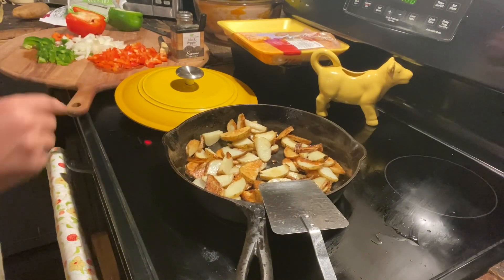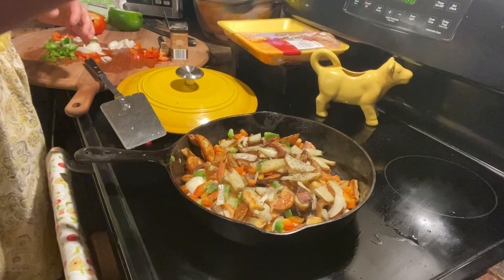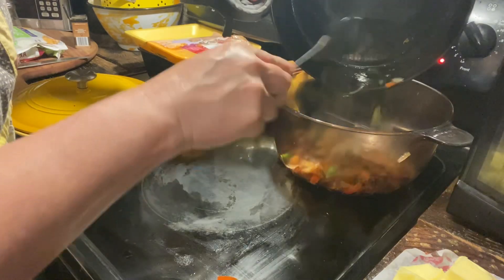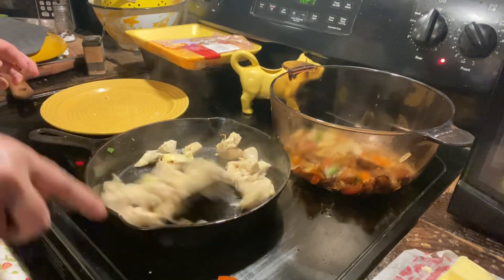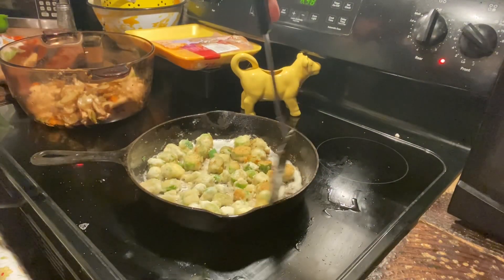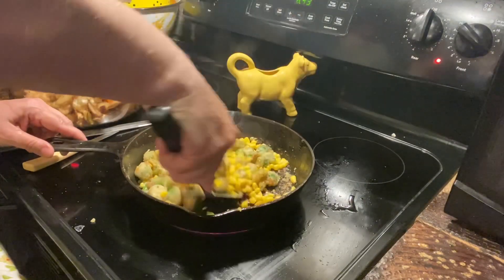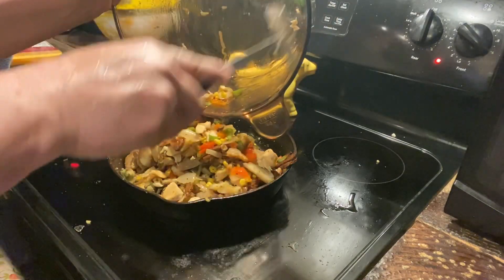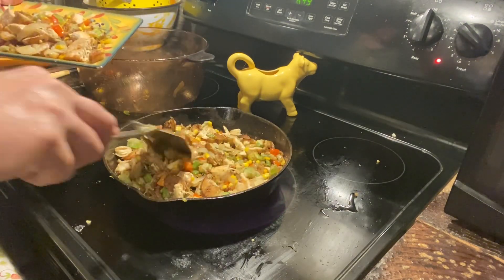Cowboy Potato and Chicken Succotash | 30 Minute Meal | Great Cast Iron Meal | Outdoor Cooking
Quick and easy 30 minute meal. It is a corn dish cooked with other ingredients such as okra, onions, bell peppers, potatoes. For extra protein and a one dish meal you can add chicken, salt pork or corned beef.

Patricia Cole
Yellville, AR 72687

Thank you all for the blessings you give me. Have a blessed day.